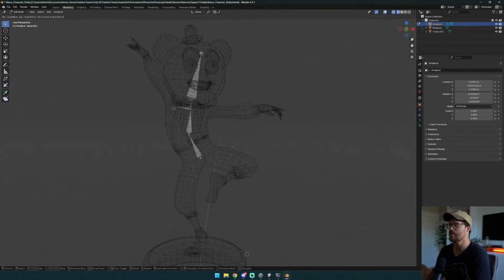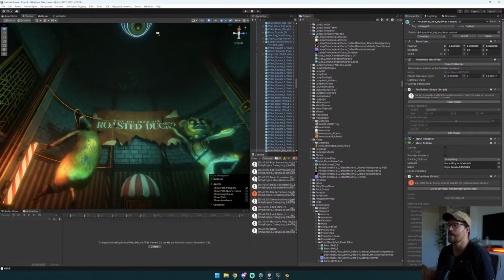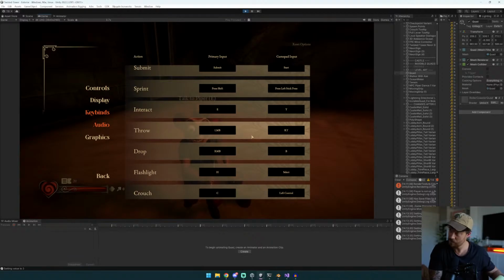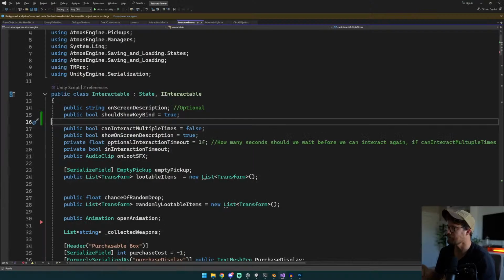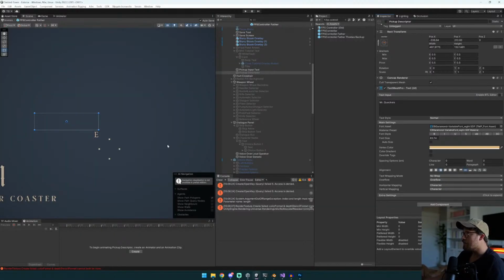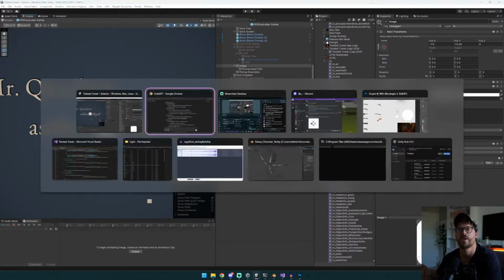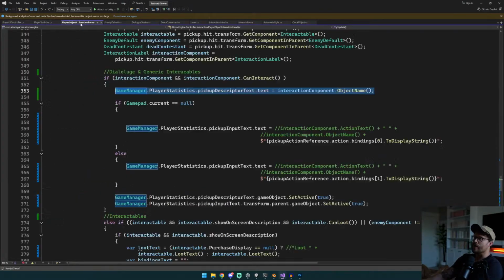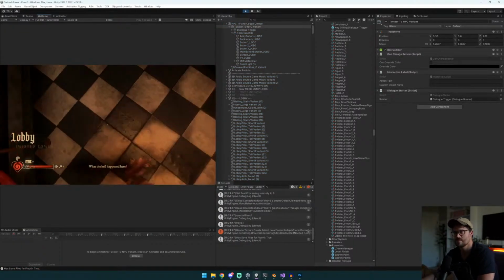Let's Make A Game - Episode #159